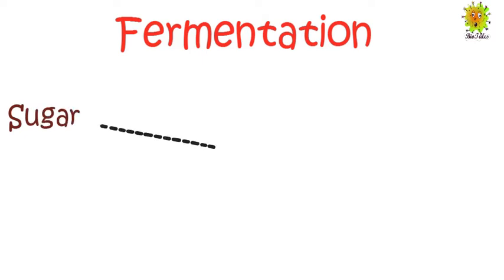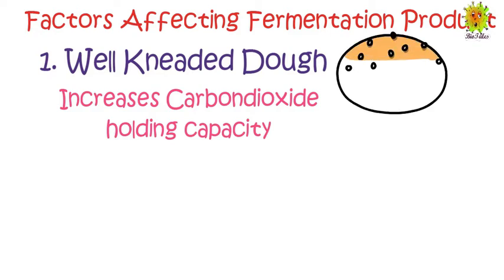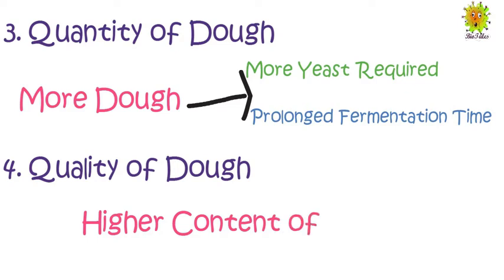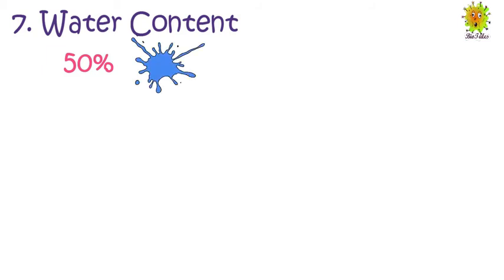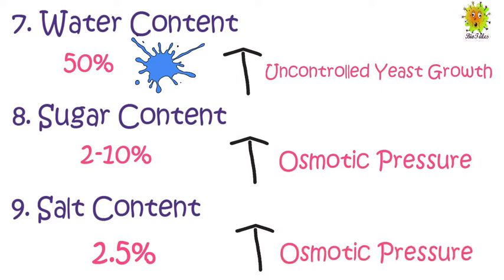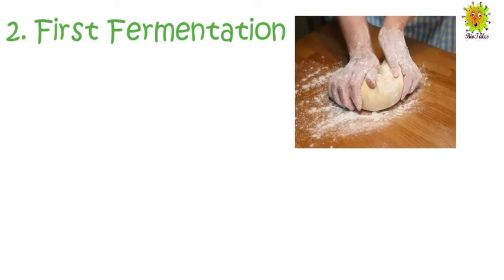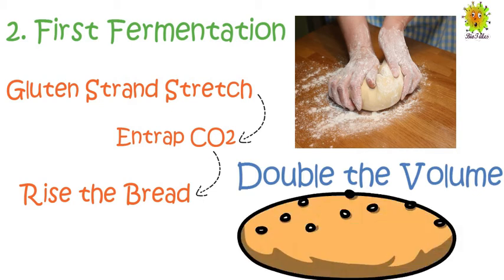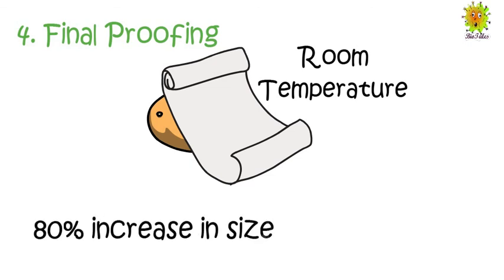Bread Fermentation: Stages of Fermentation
Do you want to make this kind of video for your project?